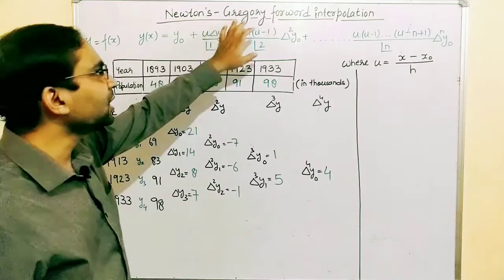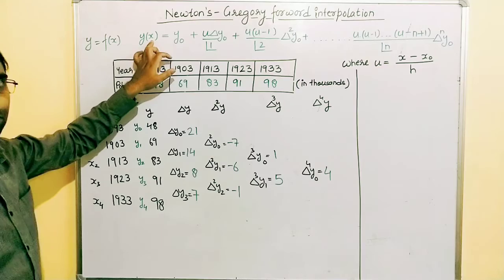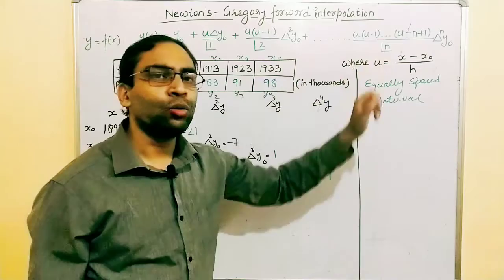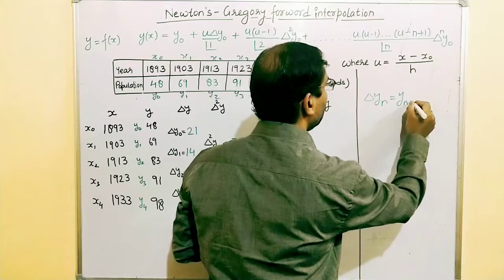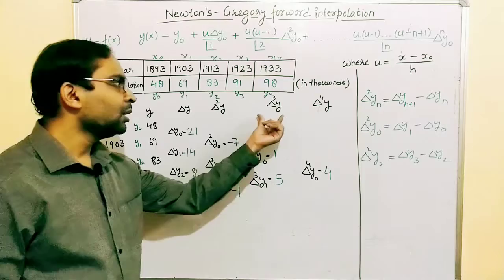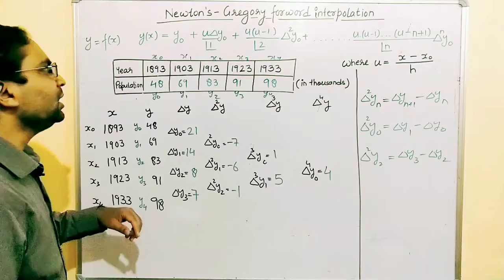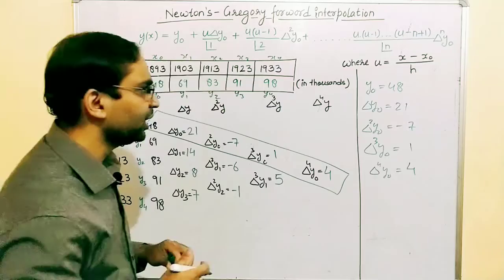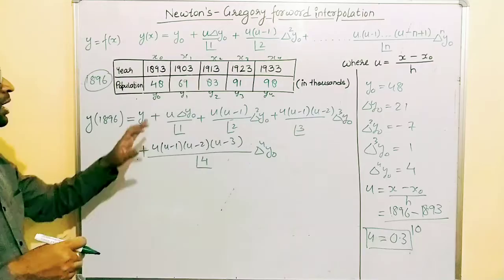Newton Gregory forward interpolation method